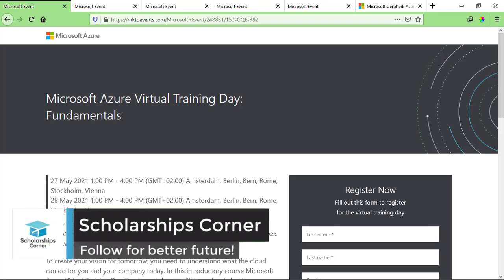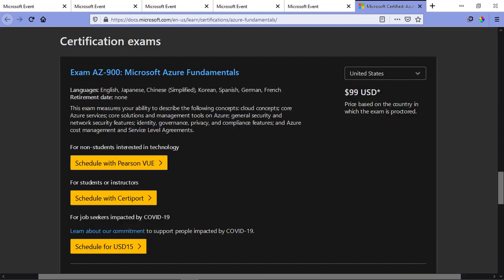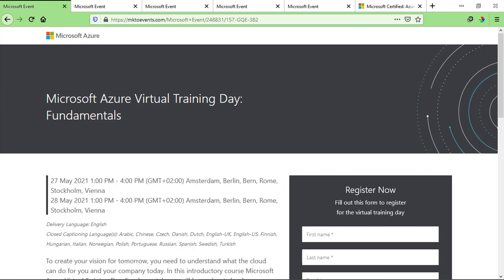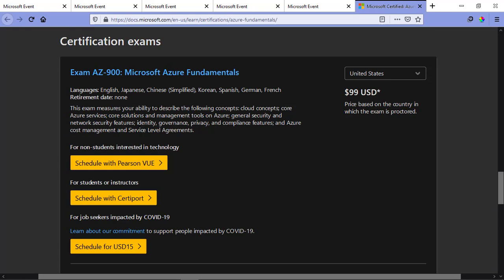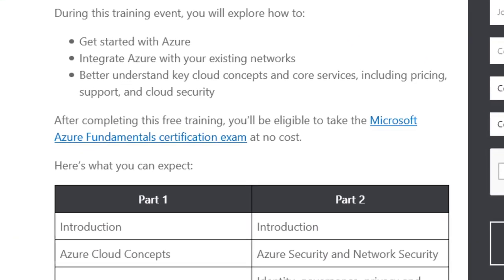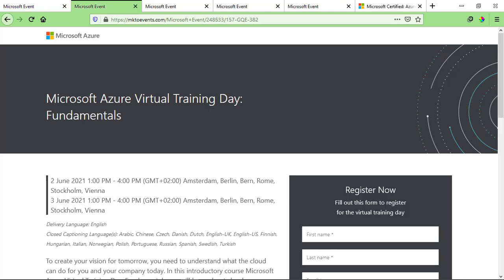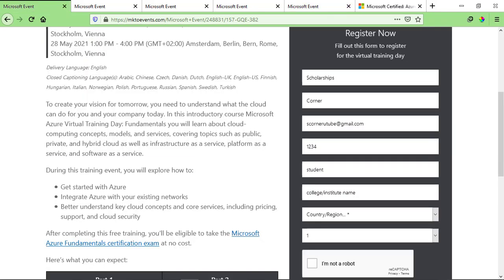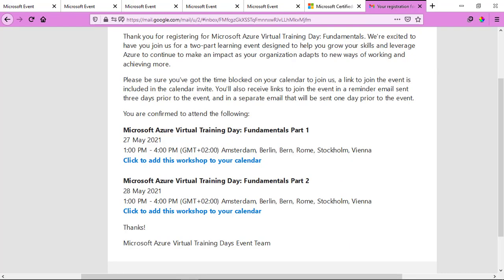Free Microsoft Training | Azure Fundamental Free Certification | Free Online Courses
In this video, I'm sharing Microsoft free online trainings. By attending any one of these training you will be able to give Microsoft Azure Fundamental Exam for free which normally costs you $100.

Spread Knowledge!
Good Luck!

✨ Tags ✨
free online courses
online courses with free certificate
free courses
microsoft courses